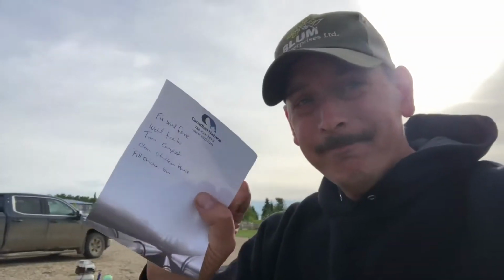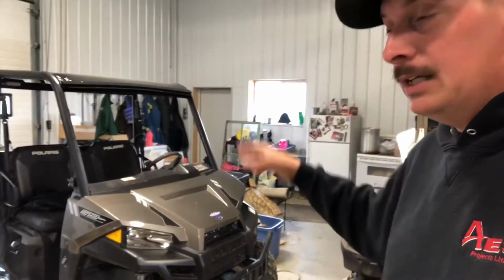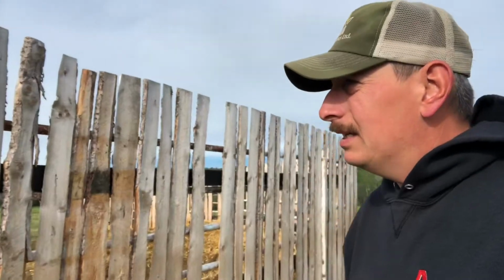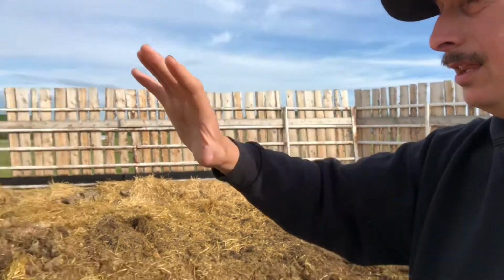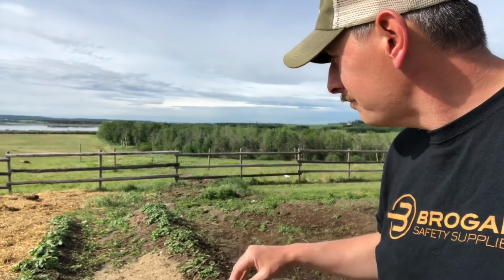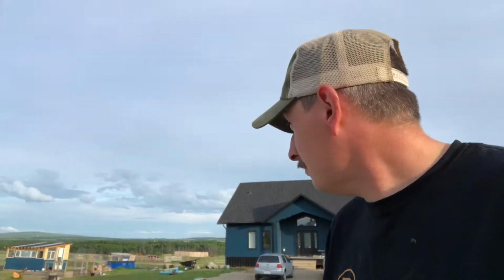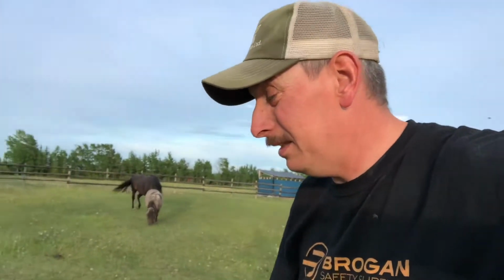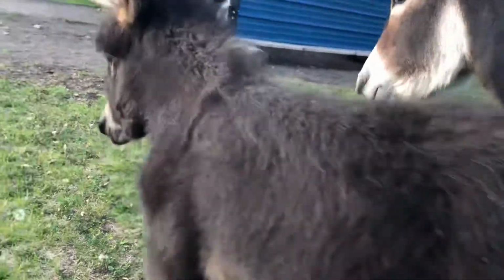Using Last Year’s Deep Litter as Garden Mulch, and Moving Chicken Tractors Daily.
I heard a rumour that chicken manure is too nitrogen rich, and can burn your plants.
But what about if it’s mixed with pine shavings and composted over winter?
Maybe it will work; maybe it won’t. The only way to know for sure is to try.